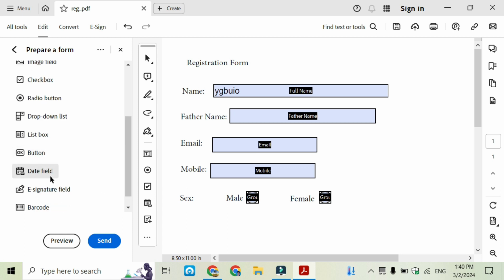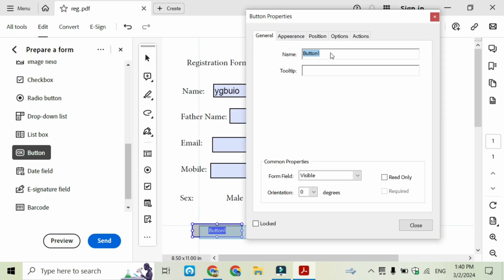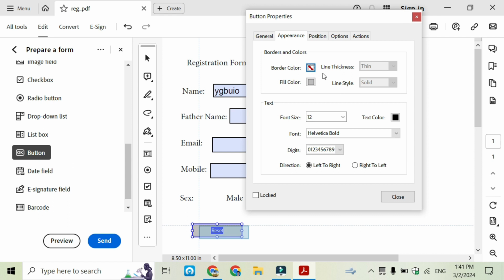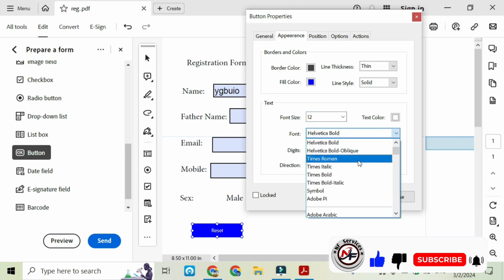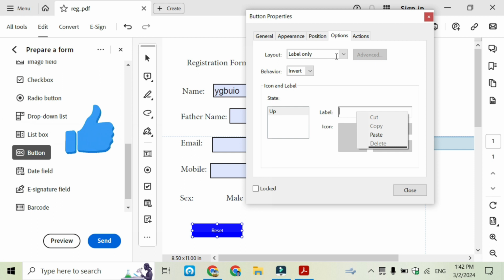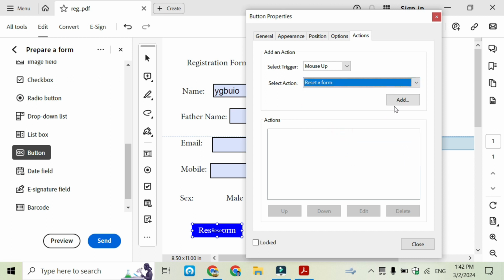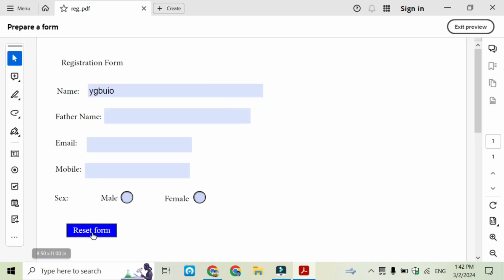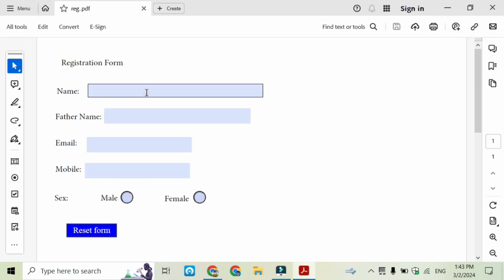how to create a reset button in fillable pdf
In this tutorial video from our channel, we'll guide you step-by-step on " How to Create a Reset Button in Fillable PDF ".

Creating a reset button in your fillable PDF forms can significantly enhance the user experience. It allows users to easily clear all input fields, saving time and effort. This feature is especially useful in lengthy forms where manually clearing each field can be tedious.

What you'll learn:
1. how to create a reset button in fillable pdf
2. Understanding the importance of a reset button in fillable PDF forms.
3. Step-by-step process to add a reset button in your fillable PDF.
4. Tips and tricks to make the most out of your fillable PDF forms.

how to create reset button into fillable pdf form using adobe acrobat pro 2017,
reset form button in fillable pdf form,
how to add a reset button to pdf forms,
create form button in pdf 2017,
reset an acrobat pdf form,
insert reset button in pdf 2017,
insert a clear button in pdf form,
how to reset form data in a pdf,
how to create a reset button in pdf form,
how to add reset button in pdf,
how do you clear all fields in a pdf,
nf services,
adobe acrobat,
edit reset button in pdf